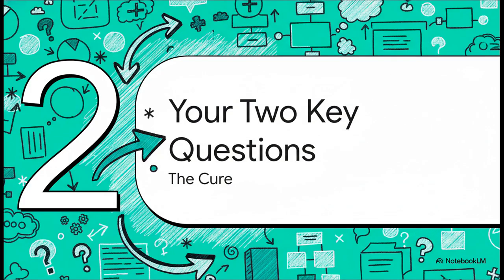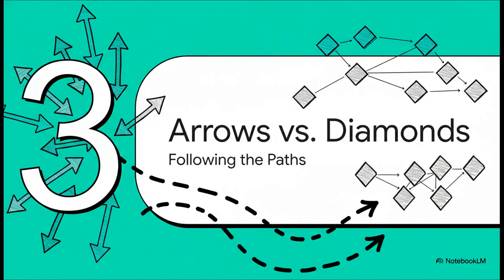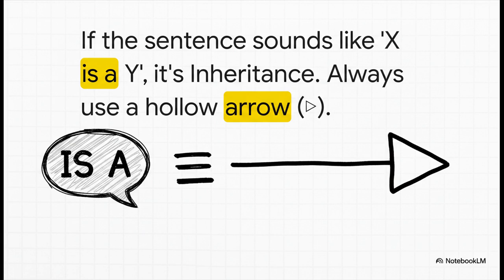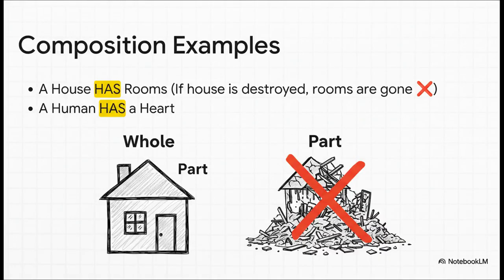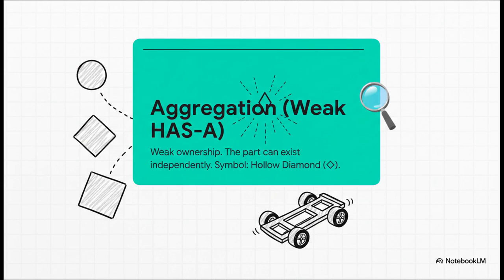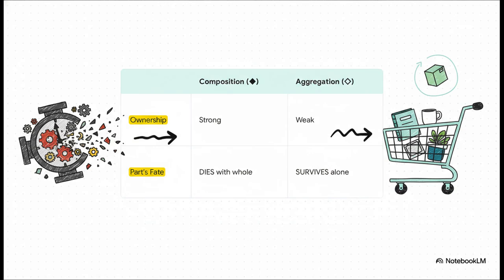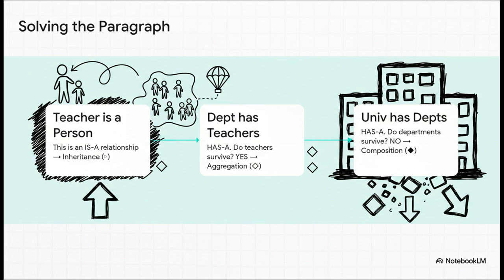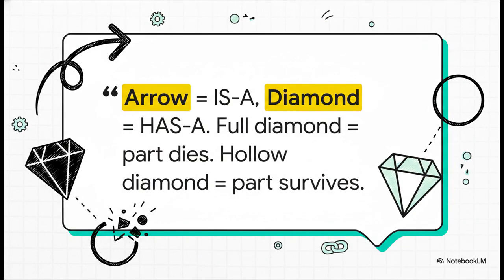UML Relationships Made Easy | Inheritance, Aggregation, Composition Explained. AI Generated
Description:

Struggling with UML Class Diagram relationships? Don’t worry! In this video, we break down Inheritance, Aggregation, Composition, Association, and more in the simplest way possible. Perfect for beginners and exam prep!

Learn to:

Identify IS-A vs HAS-A relationships

Understand full vs hollow diamonds

Read multiplicity (0..1, 1..*, etc.)

Solve paragraph scenarios easily